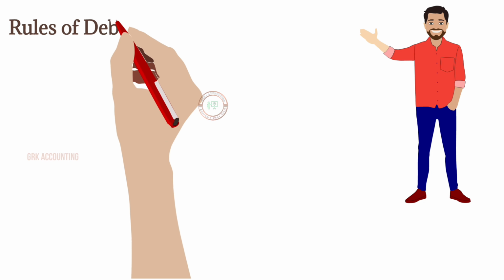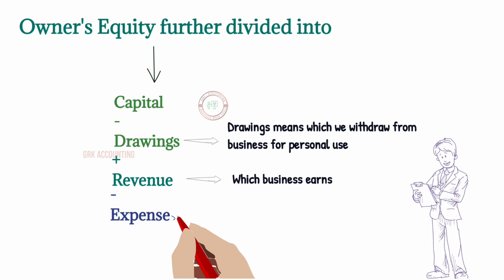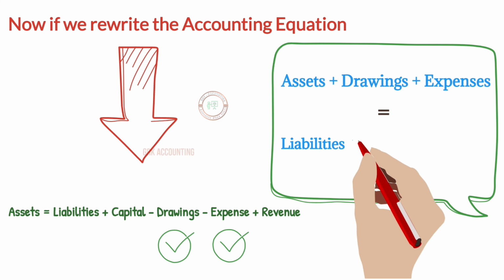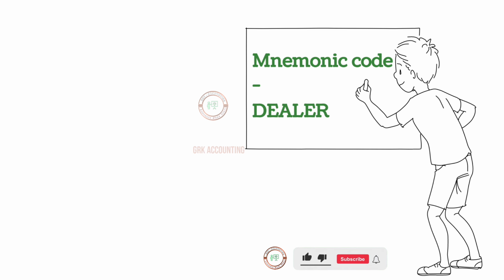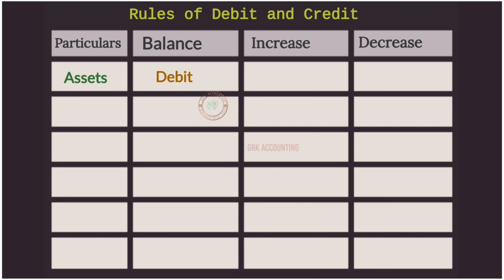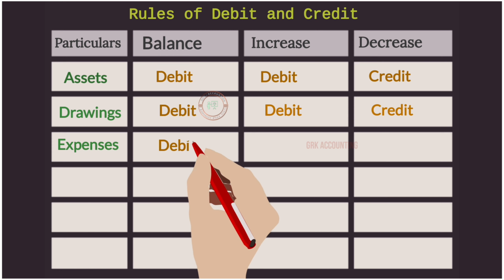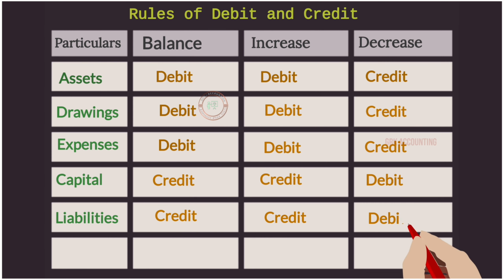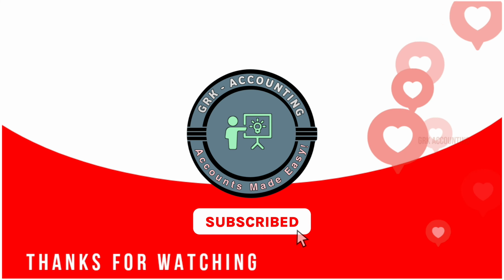Rules of Debit and Credit - Explained by GRK Accounting! DEALER Concept! Basics of Accounting! BCOM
Hi all,
Topics Covered - Rules of Debit and Credit, Dealer Concept
Material Source: - Institute of Chartered Accountants (ICAI)
Intro - (0:00)
Meaning - (0:10)
Mnemonic code (DEALER) - (1:39)
Rules of Debit and Credit - (2:05)
End - (3:49)
We are here to provide the conceptual Accounting lectures!  Your support is highly appreciated!